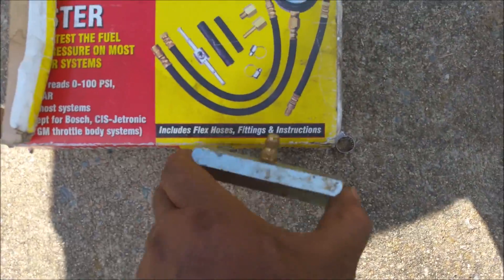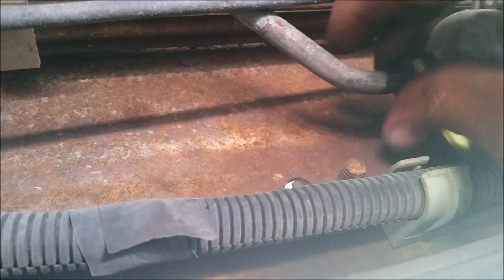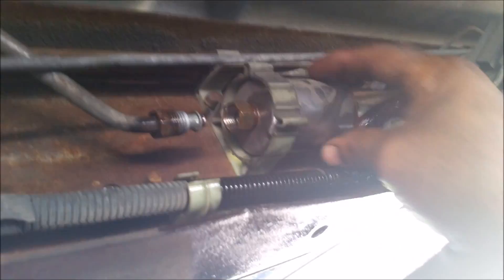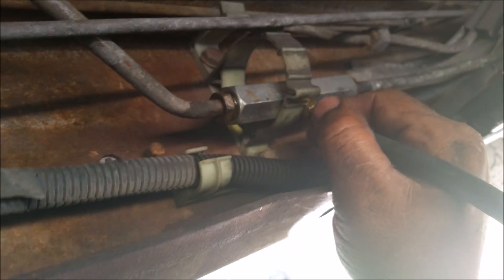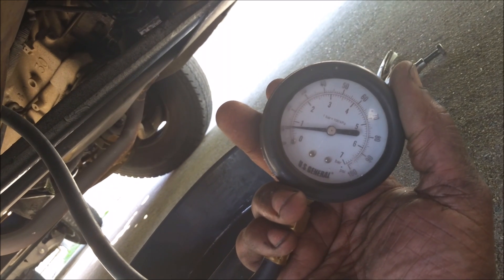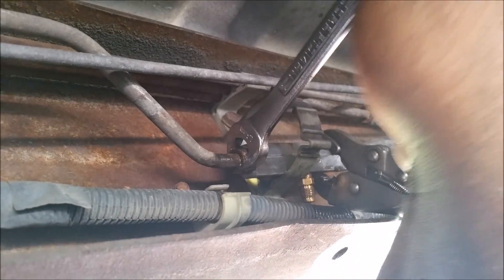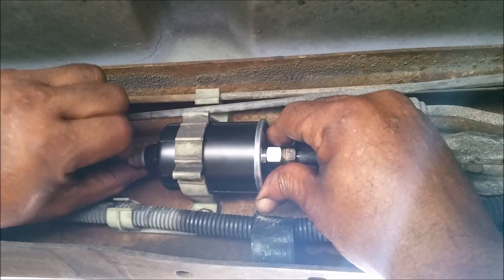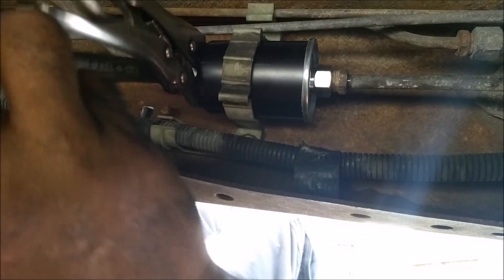GMC ,TBi fuel pressure testing and fuel filter replacement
We tested to the fuel pressure on a Chevy TBI. This should work on any GM that has a TBI. Also when we were down there we replaced the fuel filter.

If this video has any monetary value to you please click on the link and donate.

$Fredsolomonper